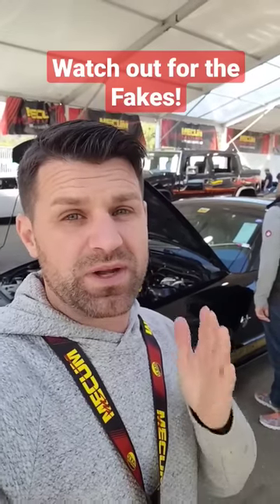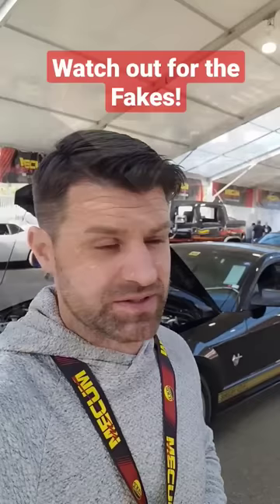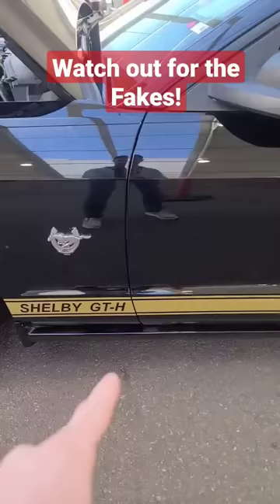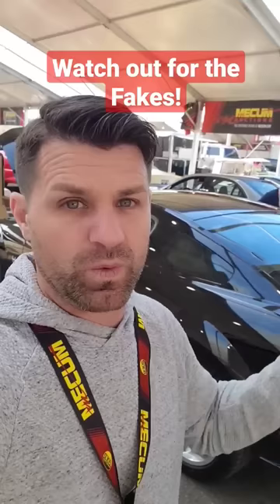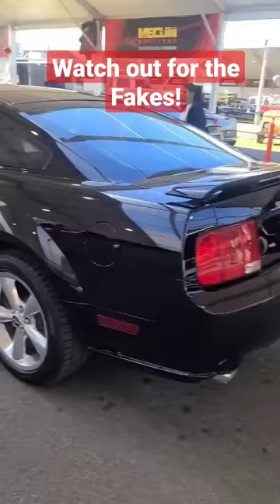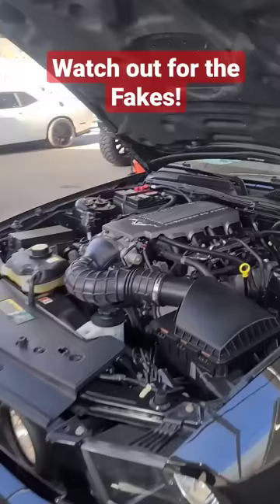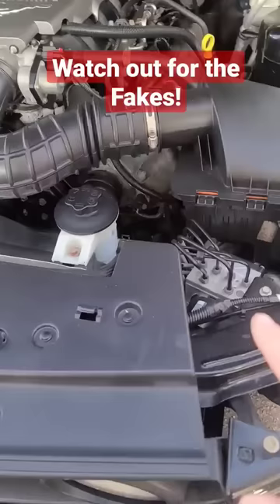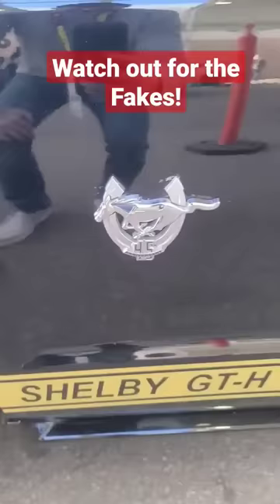Almost Scammed! Fake Shelby at auction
Fake Ford Mustang Shelby GT at auction almost had me! could you tell?
it was listed as a shelby gt "callout" which would be the same as a clone or replica